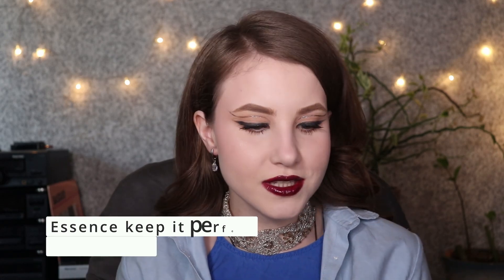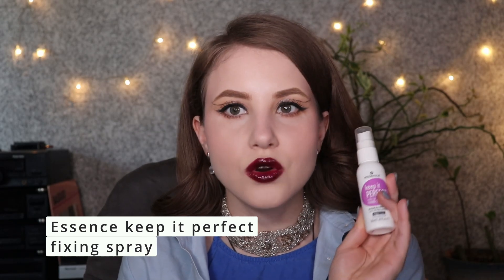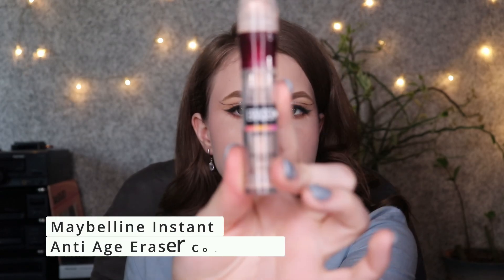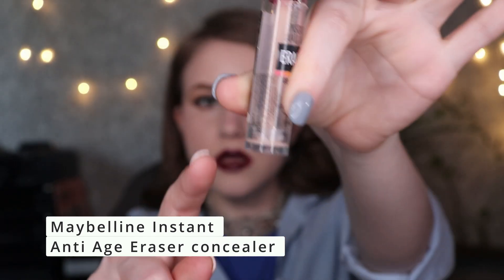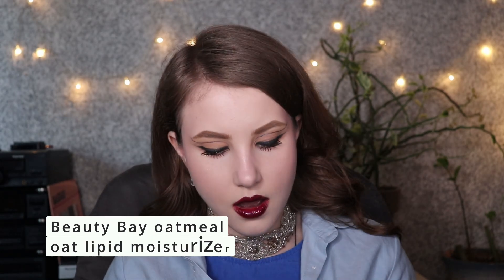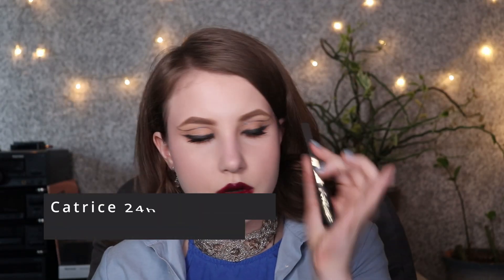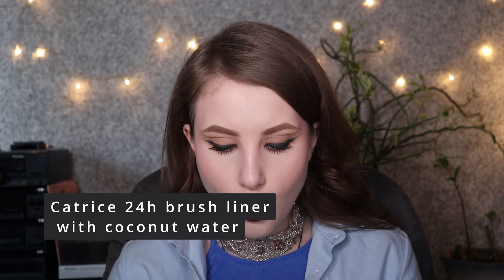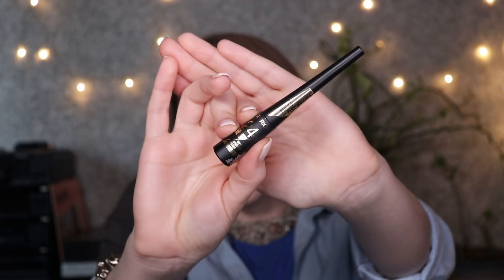Makeup I Would/Wouldn`t Repurchase | VassaOlga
Welcome loves to my YouTube Channel! I`m sharing my fav and least fav makeup/skincare products